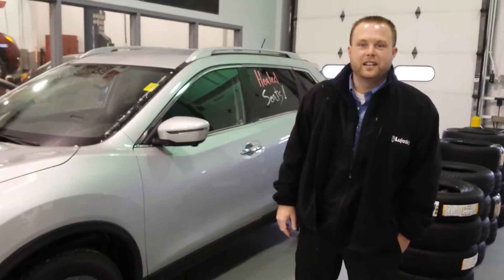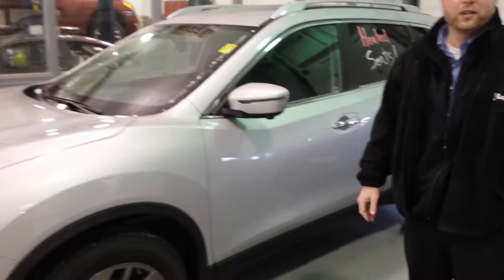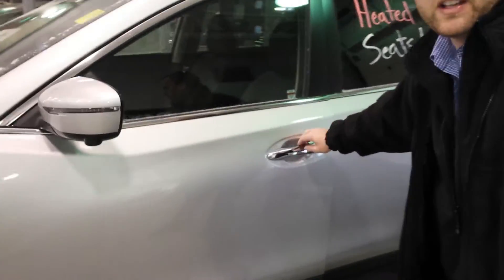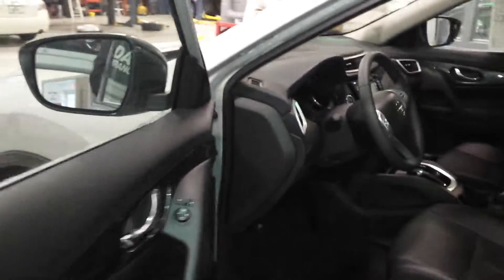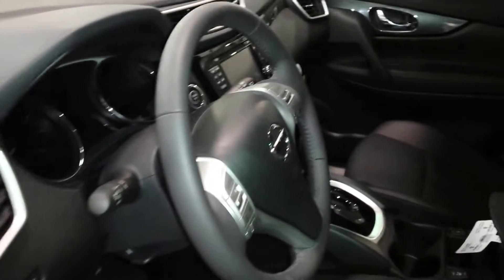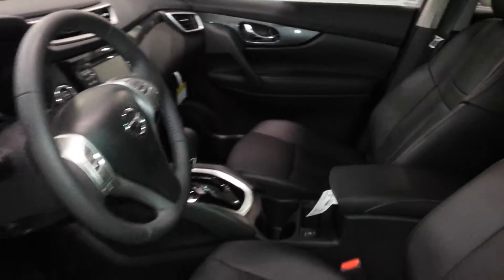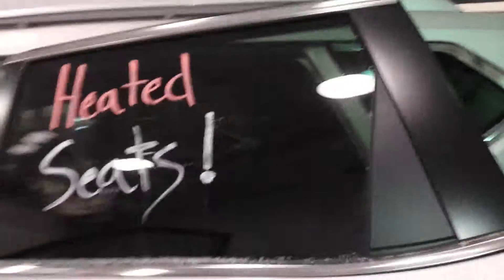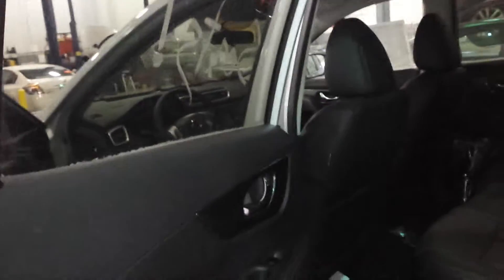Your New 2016 Nissan Rogue at Lujack Nissan in Davenport Iowa!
Casey Smith shows you this gorgeous 2016 Nissan Rogue located here at Lujack Nissan, 3750 N Harrison Street, Davenport IA, 52806.